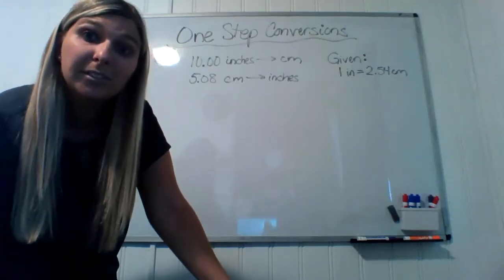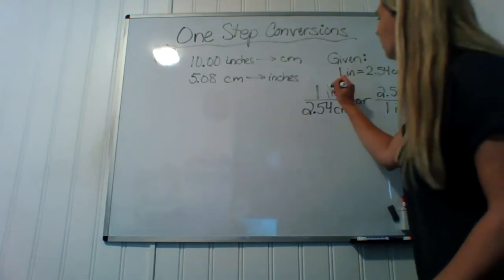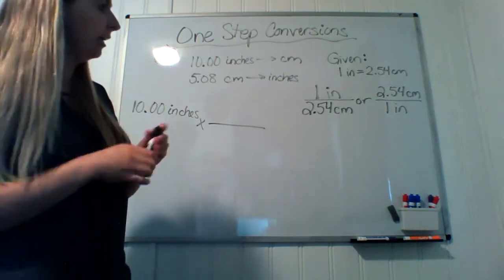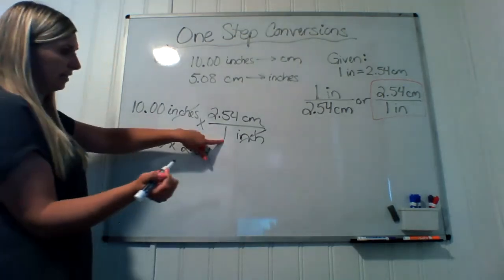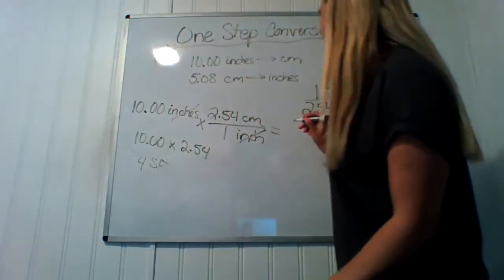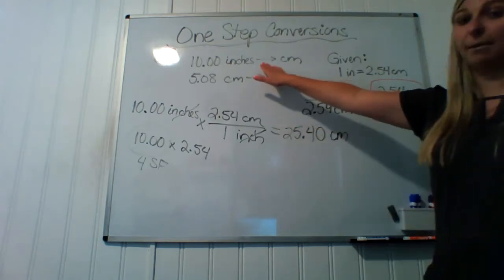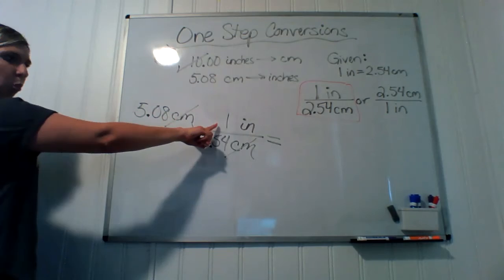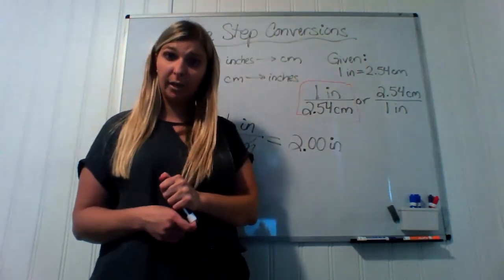One Step Conversions - Dimensional Analysis